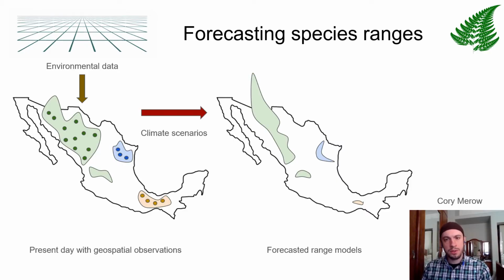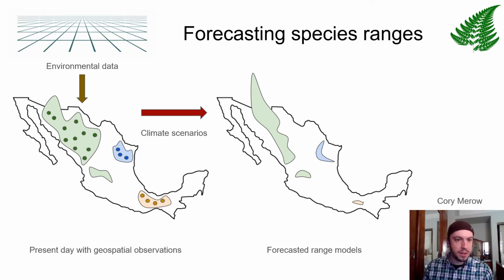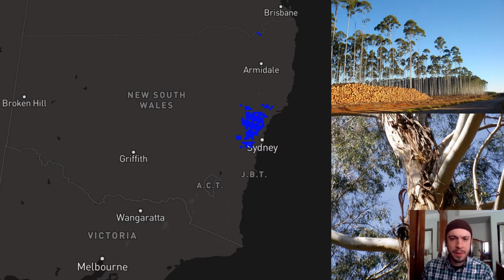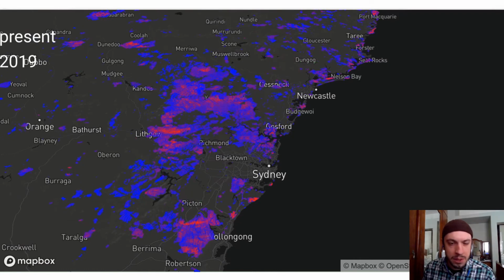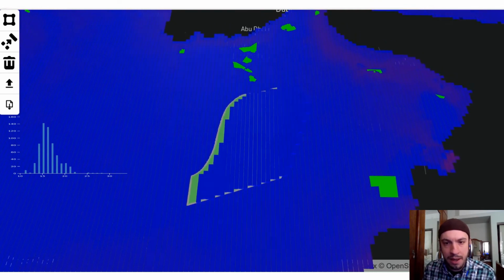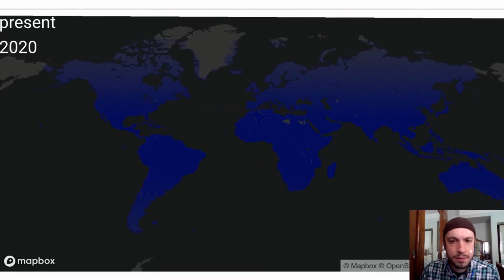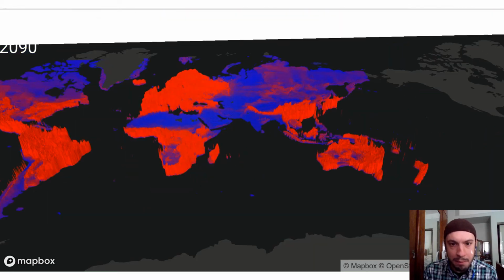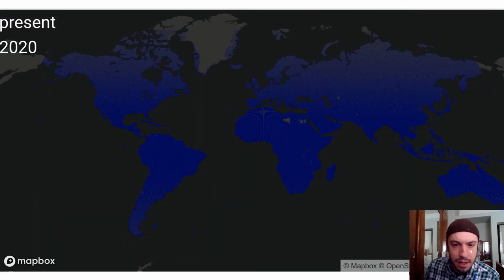Visualizing biodiversity dynamics with forecasts of plant species range shifts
Adam Chmurzynski - University of Arizona

Scientific Focus of Data Sets: Earth systems science

Description of Data Sets:

The data visualized will be the outputs of a novel biodiversity forecasting workflow, intended to provide continuous monitoring and prediction of fine-scale biological dynamics into the coming century, at a global scale. Funding for this work comes from an NSF Harnessing the Data Revolution (HDR) award led by University of Arizona and University of Connecticut. This forecasting effort, known as the Biodiversity Forecasting Institute (BioFI) will feature a broad base of collaborators across many other institutions and earth science disciplines. Forecasting outputs will fall under three broad categories: i) biodiversity, ii) habitat structure, iii) natural resources.

Leveraging some of the largest global databases of biodiversity information (e.g. BIEN, the largest global repository of plant biodiversity data in the world this platform will make near and far-term forecasts of species-level concerns such as extinction risk and range shifts, as well as community and ecosystem-level projections of biodiversity at continental scales. This in situ biodiversity data primarily takes the form of observations of species occurrences, which are condensed into models of species responses to climate change as the core of the forecasting platform.

NASA datasets will figure prominently in forecasting and visualization efforts. Outputs from the NASA GEDI project will provide continuously updated estimates of terrestrial biomass as a proxy of habitat structure. The NASA NEX-GDDP dataset will be a crucial component of modeling global climate change in the forecasting workflow and contextualizing data outputs for different scenarios in the proposed visualization.

Scientific Potential of Presentation:

The scientific potential for this work is broadly accessible, cutting-edge biodiversity forecasts across a range of climate scenarios into the coming century. Thus, we intend to cloak the complex modeling process in an intuitive geovisualization that provides both fine-scale spatial and temporal predictions for millions of species in every region of the globe. The geovisualization will be served as a website using 3D graphics to display multiple dimensions of biodiversity, stipulated by the user from available forecasts.

This visualization is intended primarily for use by regional stakeholders, land managers and conservation practitioners to make informed decisions about landscapes of interest to them. The tool has been designed secondarily for general scientists and the interested public to learn more about biodiversity forecasts into the coming century.

The major advantage of an interactive visualization tool like this one is that it provides intuitive and fine-scale access to the massive magnitude of biodiversity predictions emerging from forecasting efforts. The visualization functions as a layer of abstraction over the complex forecasting workflow, providing on-demand modeling results as the collective “best guess” of the experts involved in its construction. This is standard practice for data products in the earth sciences (on which our results depend), but these types of products are almost completely missing for biodiversity science, even such basic information as where particular species occur in the world (species ranges).

An important goal of this visualization is to collapse biodiversity dynamics into a manageable number of dimensions, so that users can make conclusions about the future of their region. Our method of packaging forecasting results into an intuitive and impactful deliverable to users focuses on the concept of ‘stories’. Each story will focus on one of three broad categories: i) biodiversity, ii) habitat structure, iii) natural resources. These stories will rely on secondary data sources incorporated into the forecasting workflow and visualized on the website, such as estimates of aboveground carbon storage from NASA GEDI to predict habitat structure, or hydrological indices derived from NEX-GDDP products. The aim of stories is to provide an automated way to contextualize changes in biodiversity predicted by forecasts. Eventually, there is the potential to include a variety of other landscape-level processes that affect biodiversity, such as fire risk/vulnerability and land-use change related to agriculture and development.